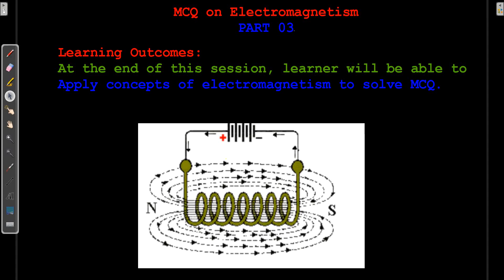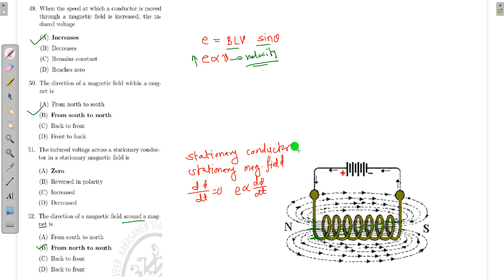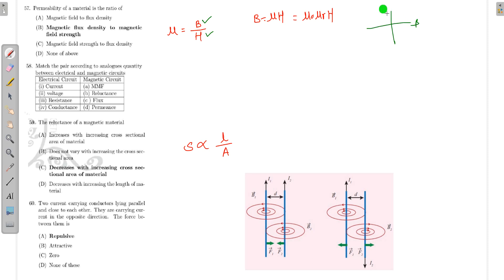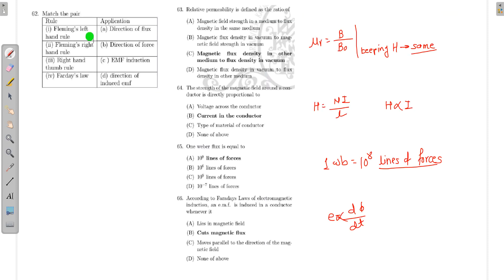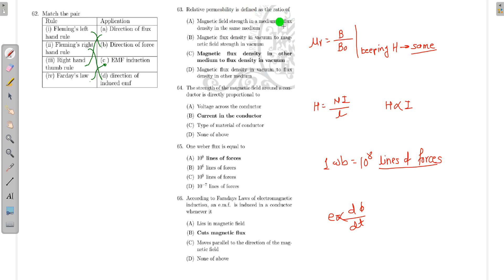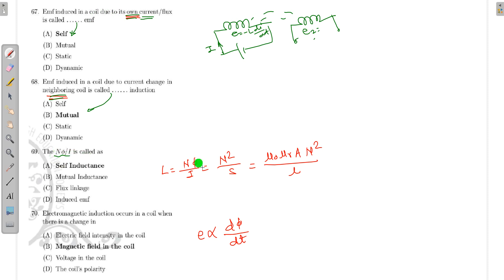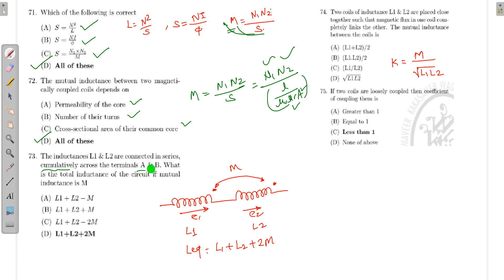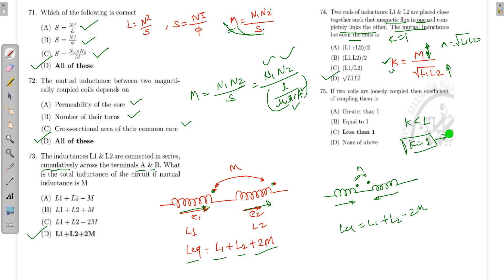MCQ on Electromagnetism PART 03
MCQ on Electromagnetism PART 03: Preparation of State electricity board JE, AE recruitment, GATE, IES exam, public sector companies recruitment